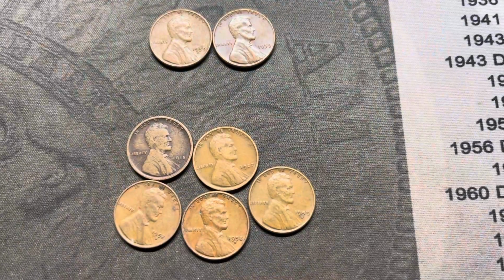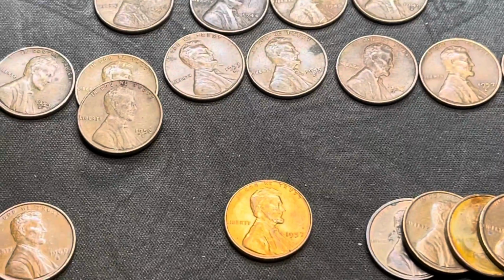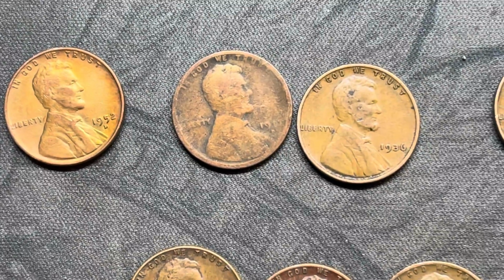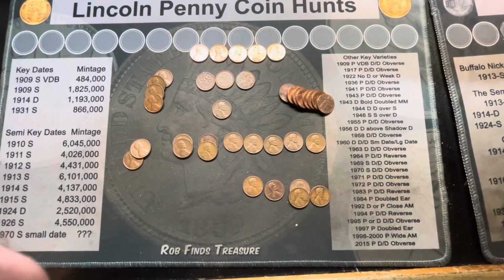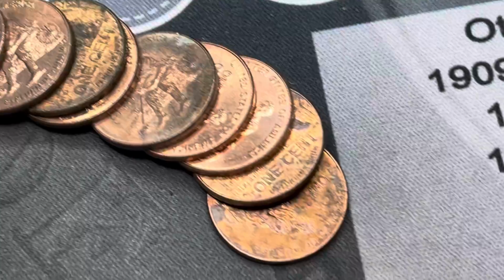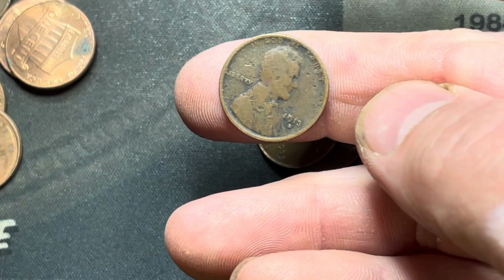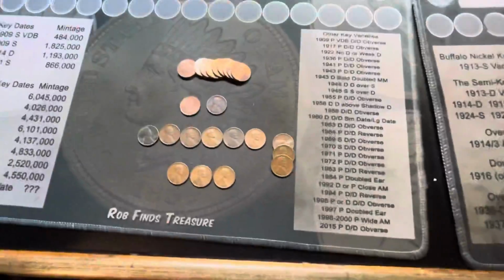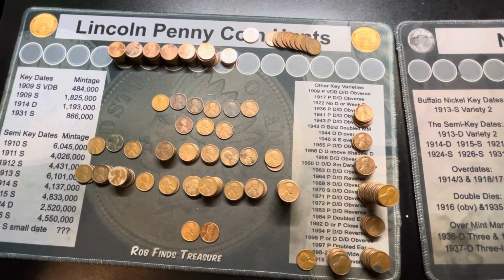6 Boxes of Pennies-Here we Go!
I’ll be hunting 6 boxes of pennies looking for wheat pennies,Indian Head cents,and foreign coins. Let’s see what we found!!!🤩